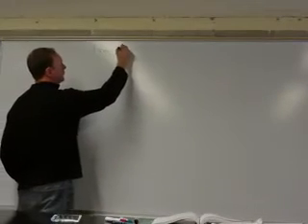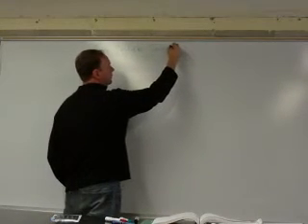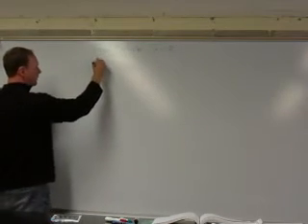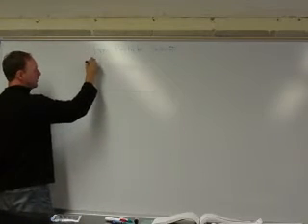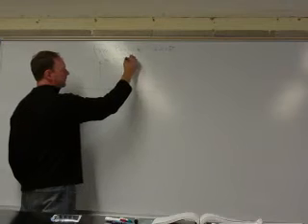Quantum Physics Lecture 12 Part 3